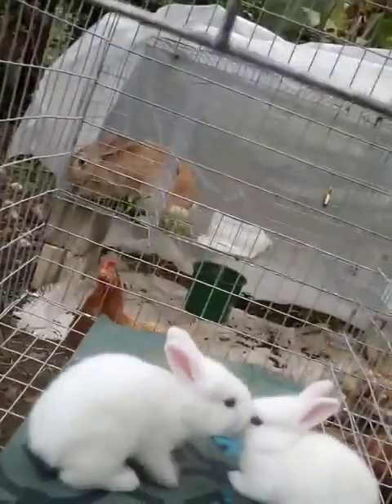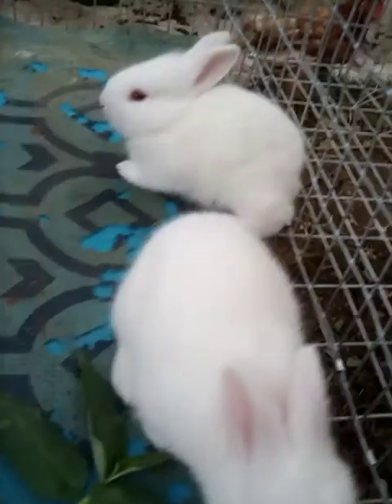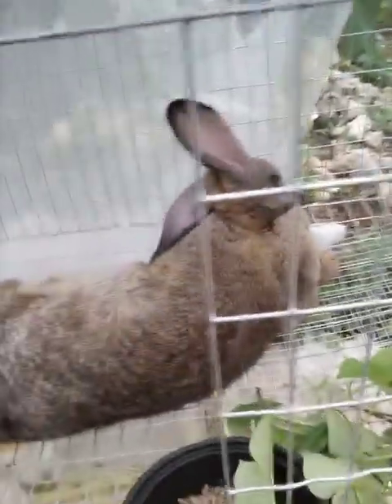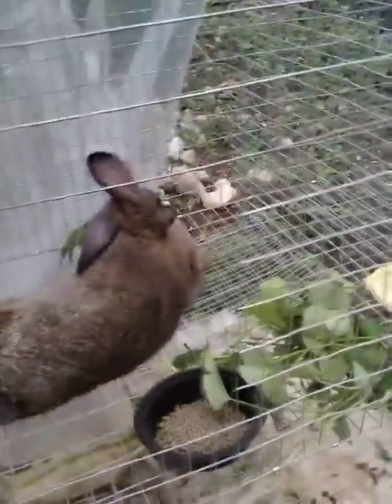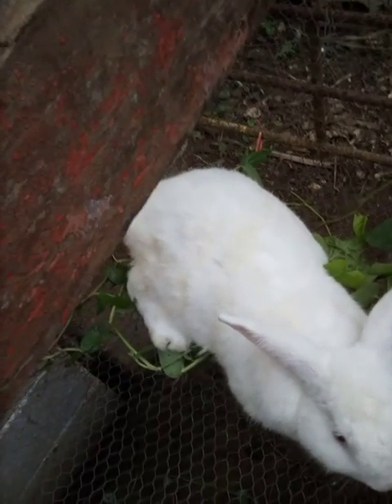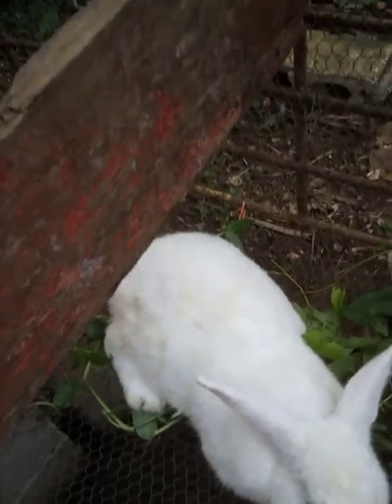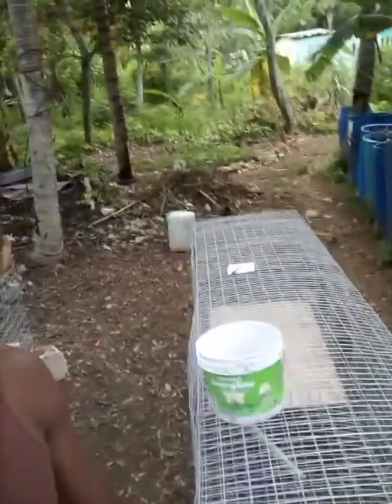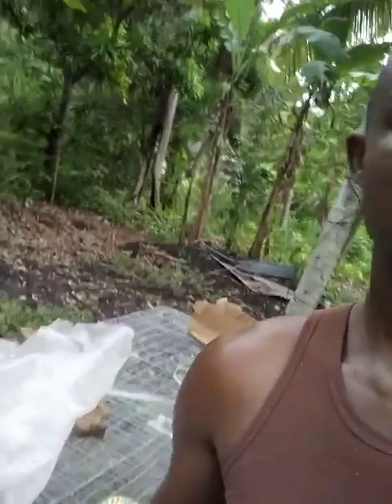starting my rabbit farm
growing rabbits for all purpose